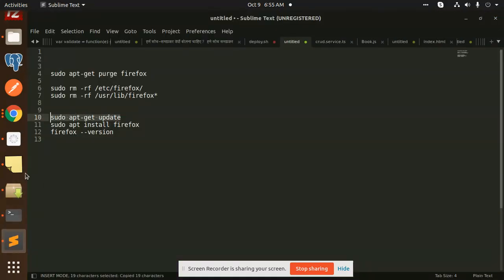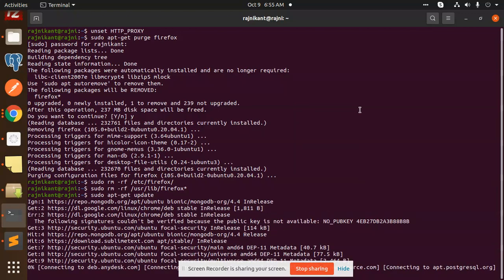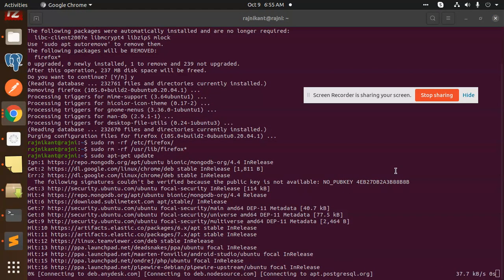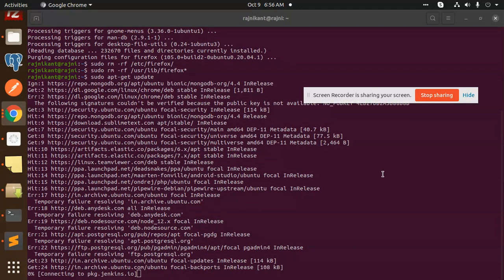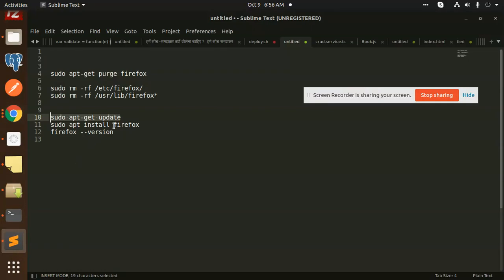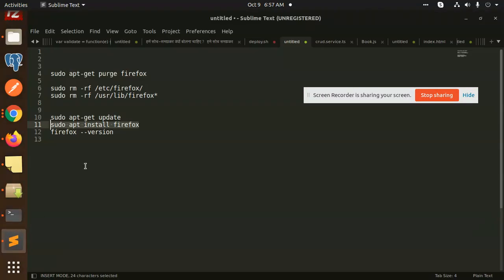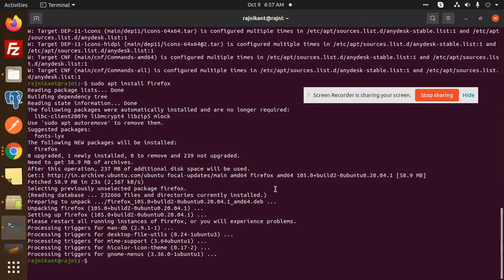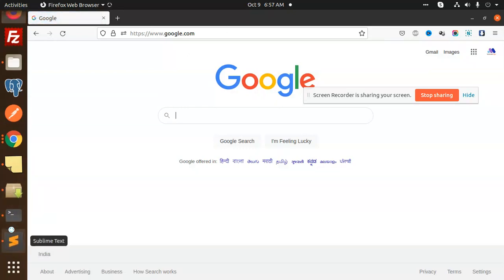INSTALL A STABLE MOZILLA FIREFOX VERSION - Tips and Tricks Ubuntu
Install a Stable Mozilla Firefox Version